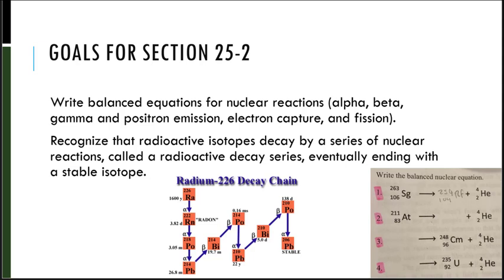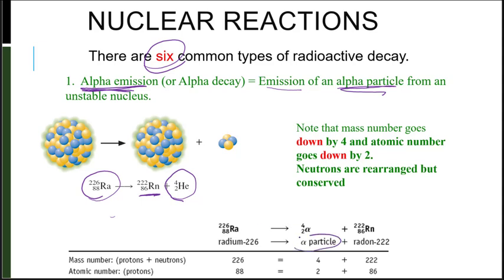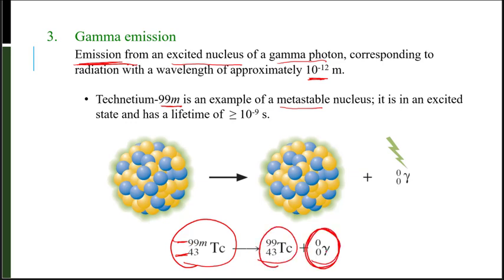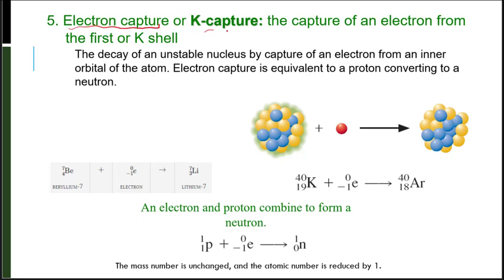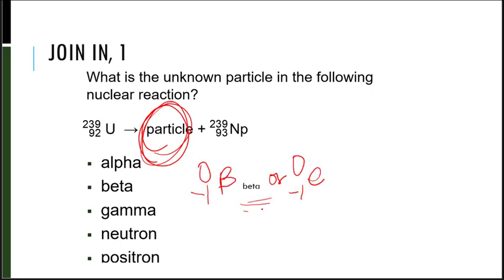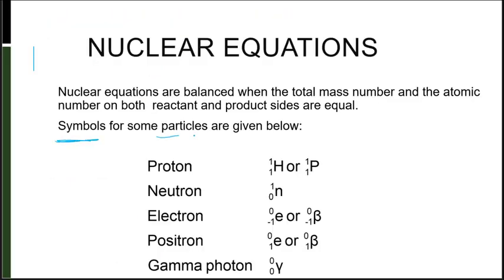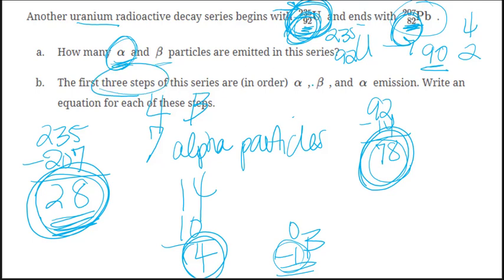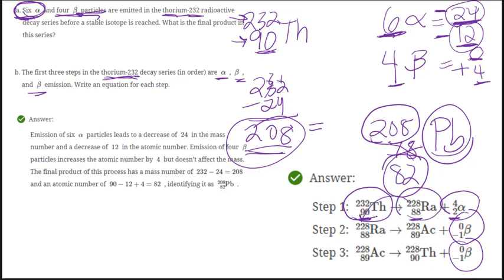CHM 130 Chapter 25 Section 2: General Chemistry 2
Write balanced equations for nuclear reactions (alpha, beta, gamma and positron emission, electron capture, and fission).
Recognize that radioactive isotopes decay by a series of nuclear reactions, called a radioactive decay series, eventually ending with a stable isotope.